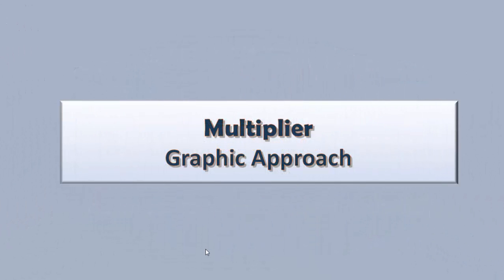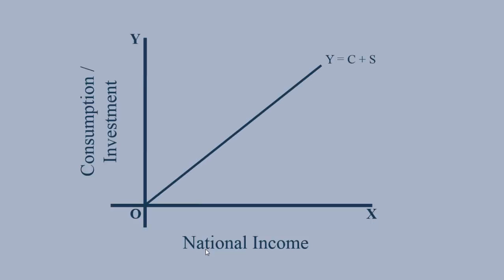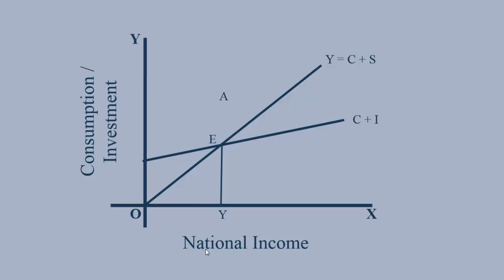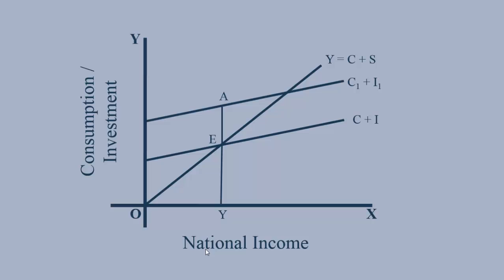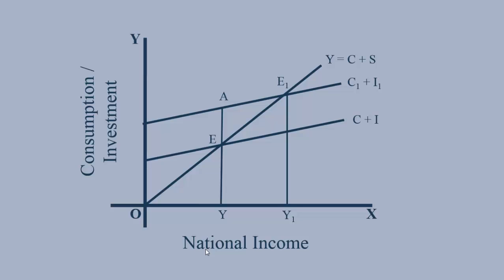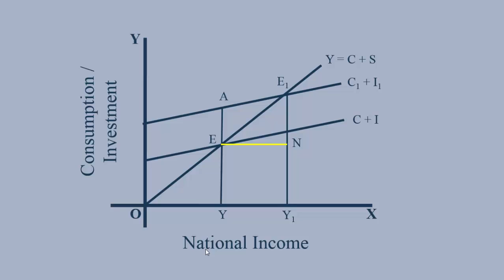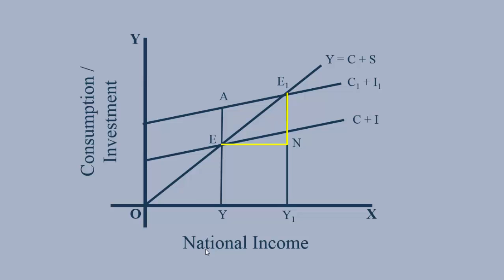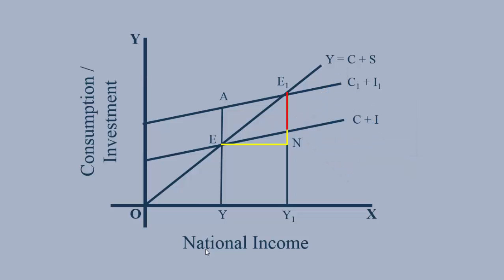Investment Multiplier Graphic Approach